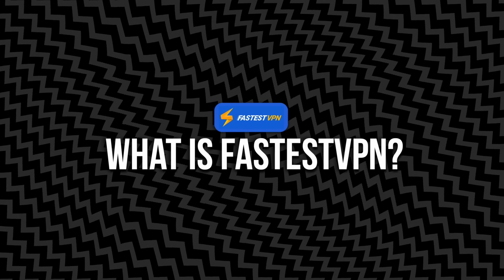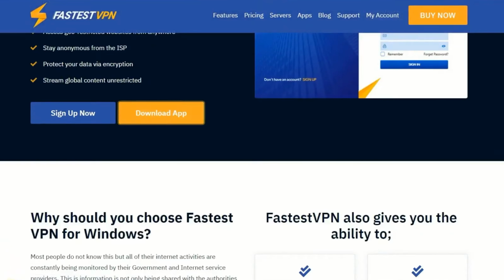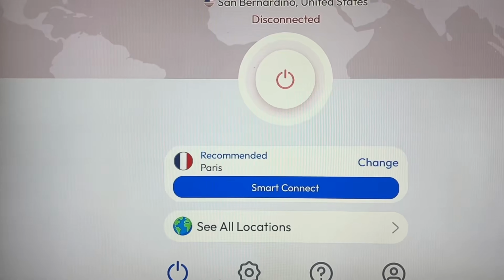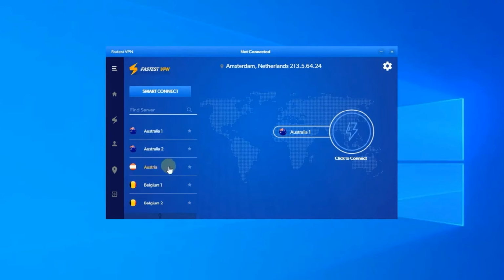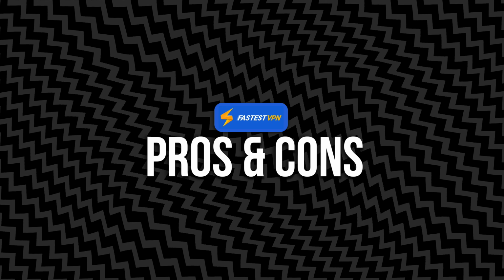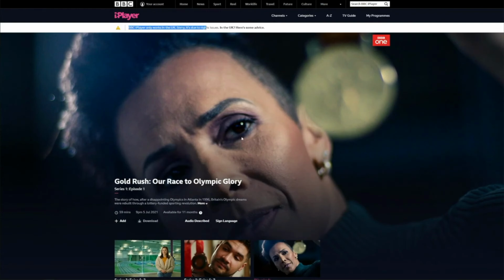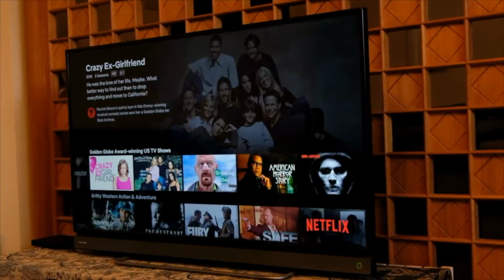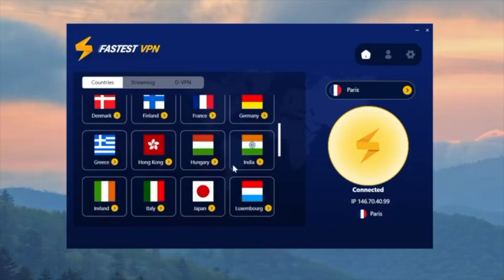FastestVPN on Android TV and Google TV 2026: Install and Stream the Easy Way!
In this video, I'll go over how to install and set up FastestVPN on your Android TV or Google TV so you can stream privately and access content from anywhere. I'll walk you through the full installation process step by step, show you how to use it day-to-day, and cover common issues and fixes so you never get stuck.

Our Top VPN Recommendations:
🔵 NordVPN (Get up to 4 months FREE on yearly plans):

Be sure to watch all the way through so you can see FastestVPN's key features, the full pros and cons breakdown, current pricing, and extra tips for getting better streaming performance on your TV.

FastestVPN is one of the most affordable VPN options available, offering a lifetime plan for just $40 with no recurring fees. It works natively on Android TV and Google TV through the Google Play Store, giving you access to servers in over 60 countries for unblocking geo-restricted streaming content on Netflix, Hulu, Disney+, and more. The app includes a built-in ad blocker, WireGuard protocol support for fast speeds, and a kill switch to keep your streaming activity private even if the connection drops.

We cover everything from reviews and comparisons to setup guides and privacy tips, so you always know which VPN is the best fit for your needs.

- Ashley

Timeline:
0:00 - Intro
0:54 - What Is FastestVPN?
1:33 - Key Features
2:08 - How to Install FastestVPN on Android TV or Google TV
4:02 - How to Use It Day-to-Day
4:36 - Common Issues and Fixes
5:07 - Pros and Cons
5:48 - Pricing + Overview
6:33 - Extra Tips for Better Streaming
8:26 - Should You Choose This
8:58 - Outro